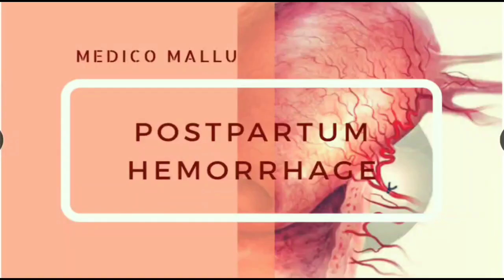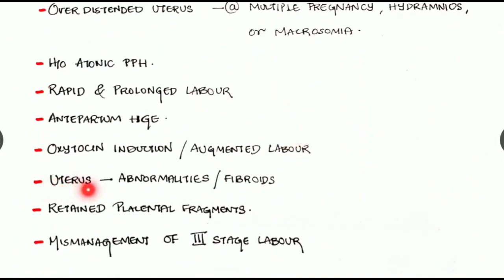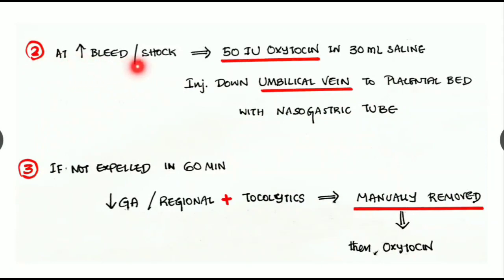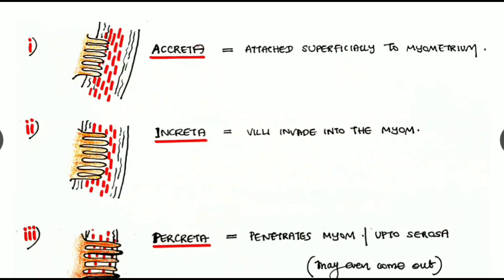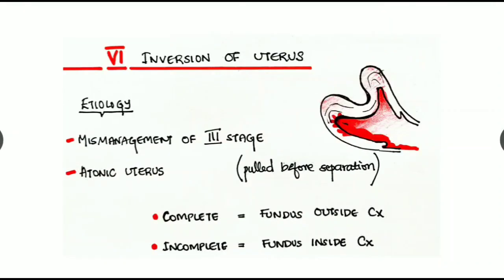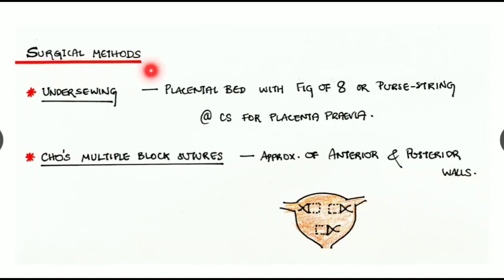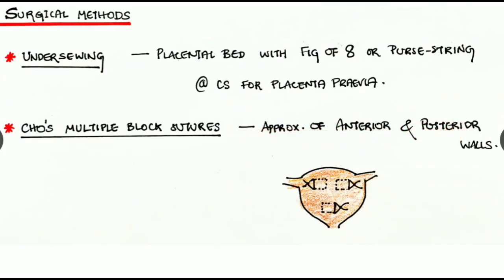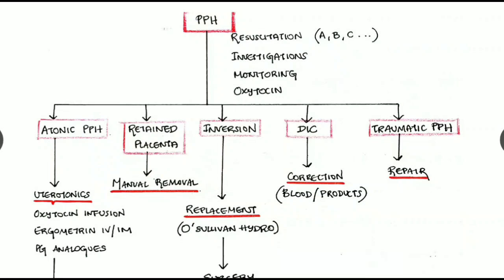Postpartum Hemorrhage | PPH - Third stage complications, Obstetrics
Concept based Concised Lecture and handwritten notes on PPH, with detailed discussion on Retained placenta, Morbidly adherent placenta, Inversion of uterus, etc. with Management of PPH